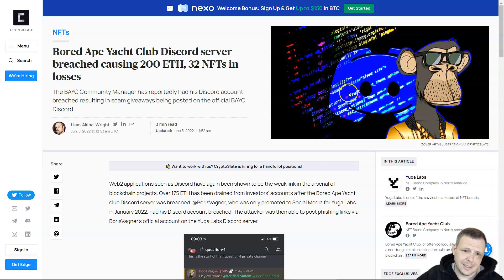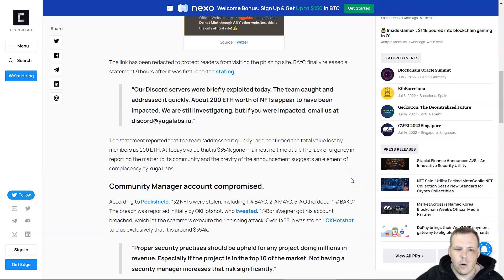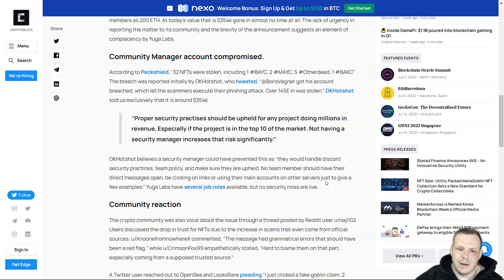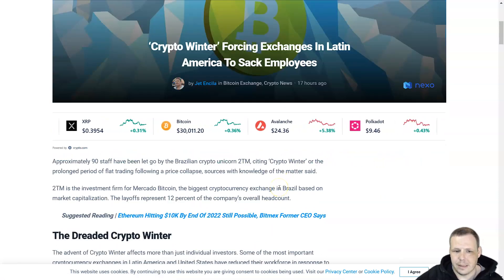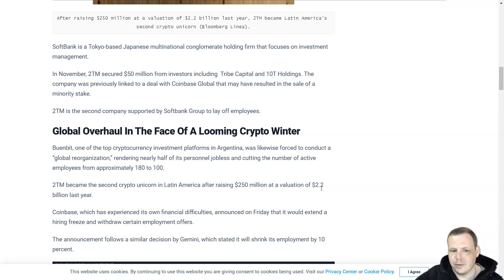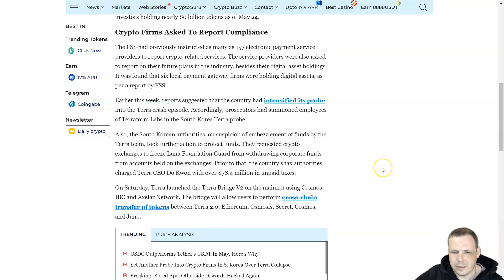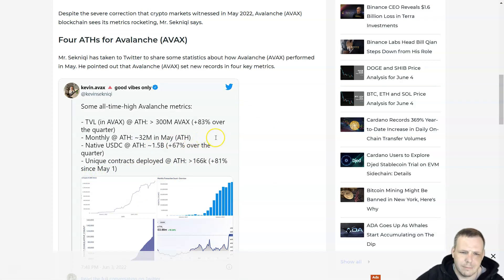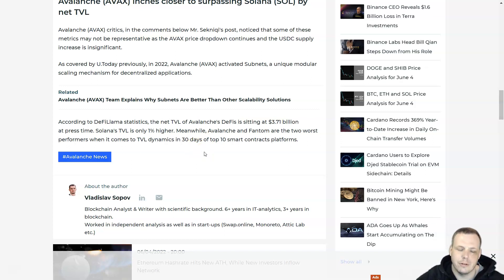Crypto News Today - Bitcoin and Ethereum Gain Traction, ADA and SOL Accelerate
⏰ Timestamps
Intro: (0:00)
Bitcoin and Ethereum Gain Traction: (1:39)
ADA and SOL Accelerate: (3:47)
Crypto News: (4:44)
Bitcoin Price: (6:32)
Ethereum Price: (7:23)
Outro: (08:12)
Bitcoin price
After forming a base near the USD 29,500 level, bitcoin price was able to start a recovery wave. BTC even surpassed the USD 31,000 level. However, the bears seem to be protecting more gains above the USD 31,200 level. The next key resistance is near USD 32,000, above which the price could start a stronger increase.

On the downside, an initial support is near the USD 30,500 level. The main weekly support is still near the USD 29,500 zone, below which the price could start a stronger decline.

Ethereum price
Ethereum price managed to recover losses and surpassed the USD 1,850 resistance. It is now approaching the USD 1,900 level and is up 5% in a day and almost 4% in a week. The main resistance is still near USD 1,920, above which the price could start a stronger increase. The next key resistance is at USD 2,000.

On the downside, an initial support is near the USD 1,850 level. The next major support is near USD 1,770, below which the price might decline heavily.

ADA, BNB, SOL, DOGE, and XRP price
Cardano (ADA) gained pace above the USD 0.58 resistance. It jumped almost 11% and broke the USD 0.60 resistance level. If the bulls remain in action, it could even accelerate above the USD 0.62 resistance zone.

BNB is holding gains above the USD 300 level. An immediate resistance is near the USD 312 level. The next major resistance is USD 320, above which the price may perhaps rise towards the USD 335 resistance zone.

Solana (SOL) is back above the USD 40 level and is up almost 10% in a day. It is facing resistance near the USD 42 level. A close above USD 42 might start a steady increase towards the USD 45 level in the near term.

DOGE is rising and trading above the USD 0.0820 level. On the upside, the price might face resistance near the USD 0.085 zone. The next resistance is at USD 0.088.

XRP price is back above the USD 0.40 resistance zone. An immediate resistance is near the USD 0.42 level, above which the price may perhaps climb towards the USD 0.45 resistance.